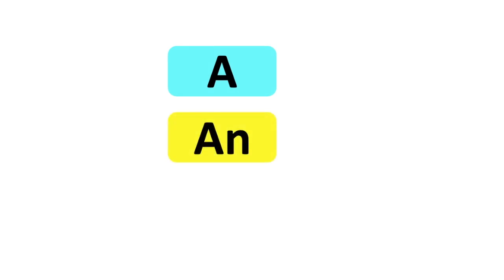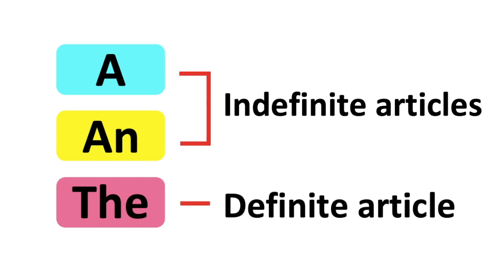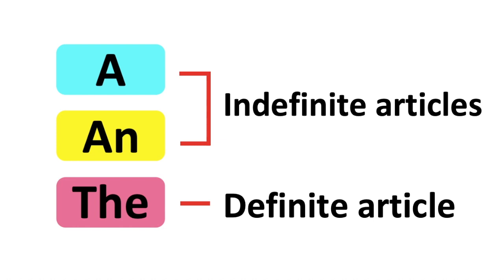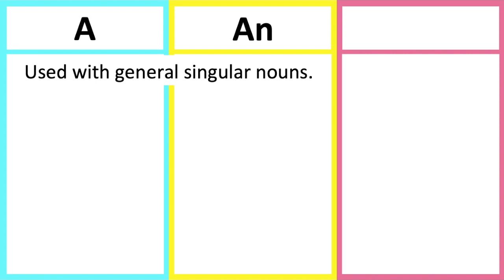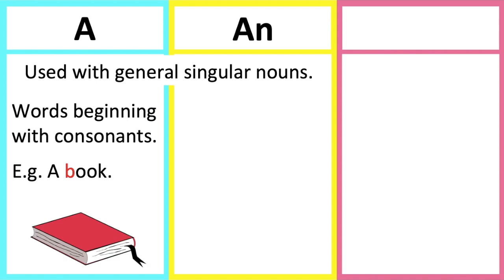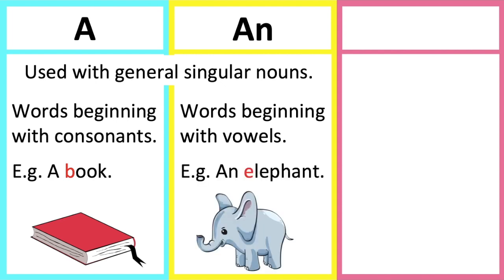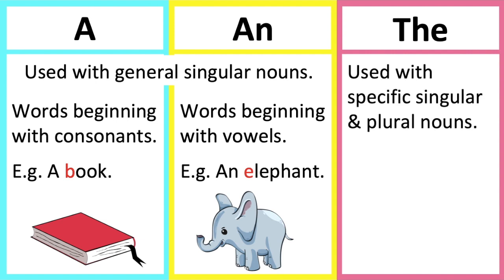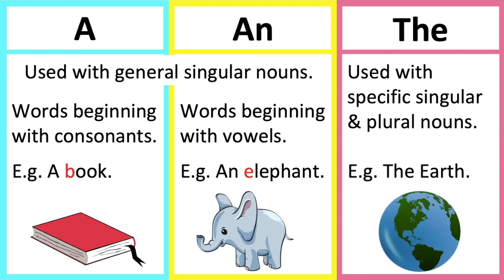A, AN & THE 🤔 | Articles in English | Learn with example